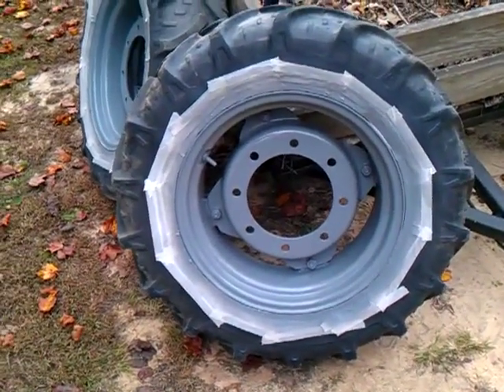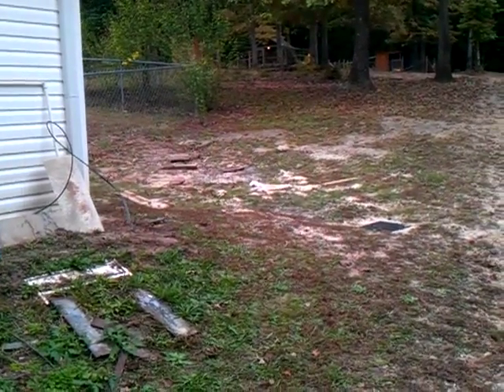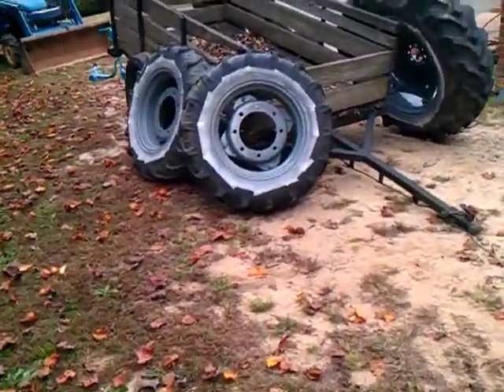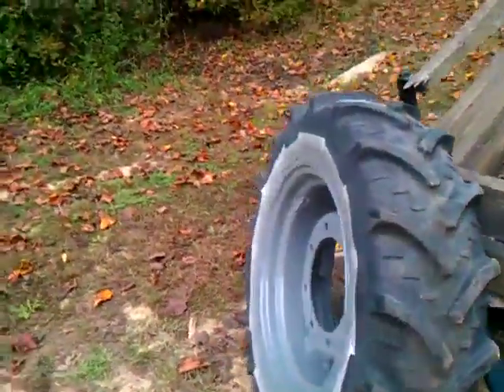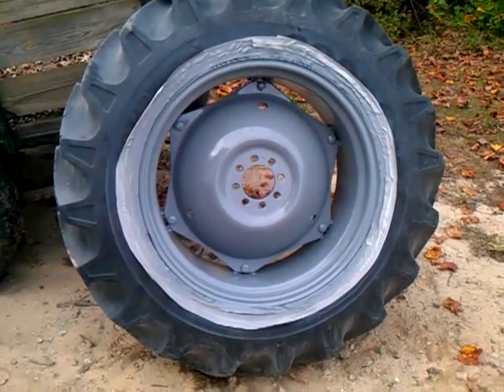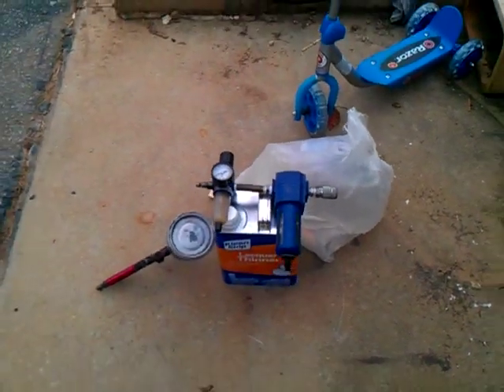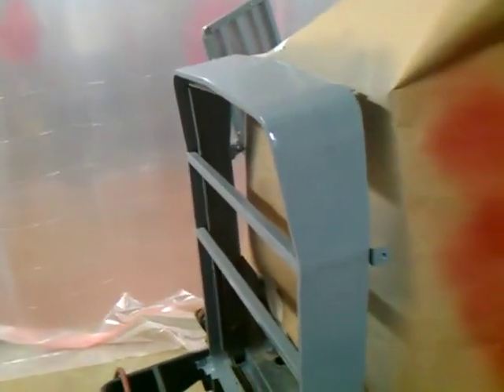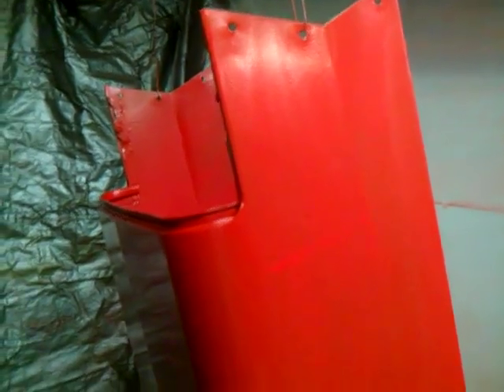Tractor project # 2 painting rims with Rust-Oleum and Majic paint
I put some video together. This is  the first paint and more to come.We use Rust-Oleum and Majic paint from TSC.